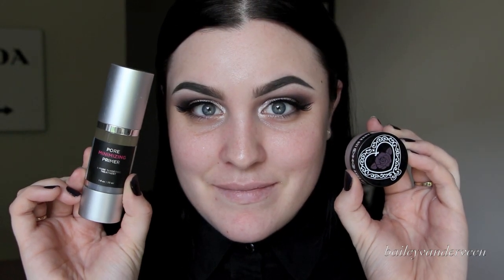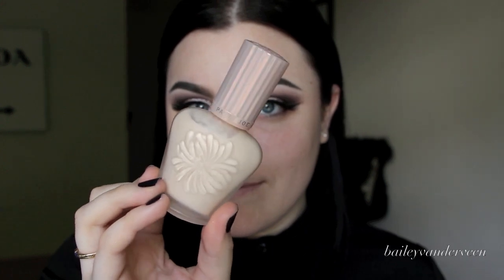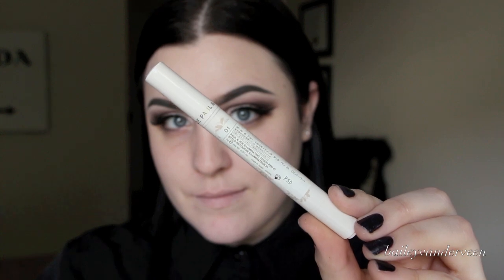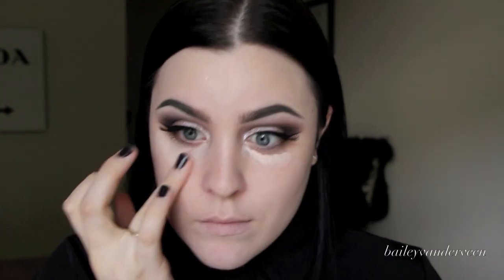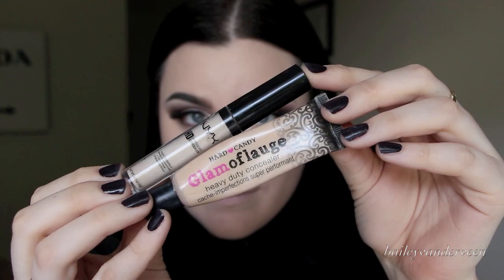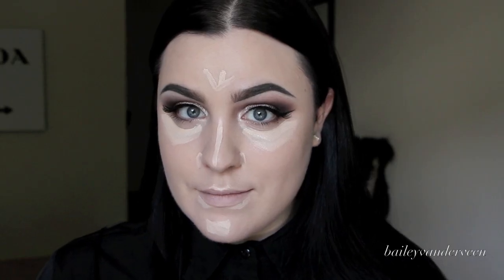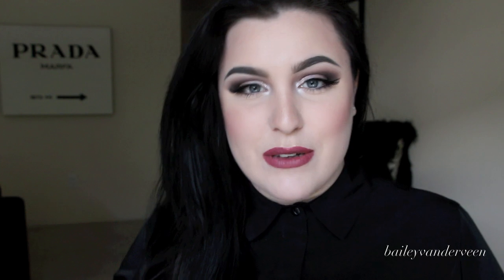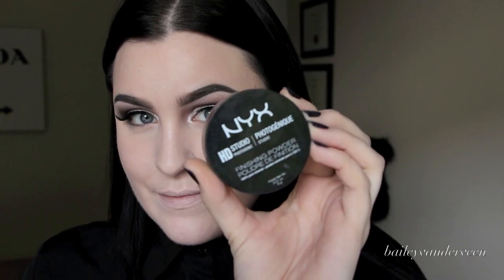FLAWLESS FULL COVERAGE FOUNDATION ROUTINE - FAIR SKIN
This is my waterproof, long lasting and full coverage foundation routine for dry or oily, fair skin!

City Cosmetics Pore Targeting Treatment
Anna Sui Pore Smoothing Primer
Paul & Joe Moisturizing Foundation Primer 01
Paul & Joe Illuminating Touch Pen 01
Revlon Photoready Eye Brightener and Primer
Make Up For Ever HD - 110
Beauty Blender
NYX HD Concealer - Porcelain
Hard Candy Heavy Duty Glamoflauge Concealer - Ultra Light
Ben Nye Luxury Powder - Cameo
NYX HD Powder
MUFE 124 Brush
Urban Decay Deslick Makeup Setting Spray

LIPSTICK: MAC Captive
Top: ASOS
Eyeshadow: Stila Magnificent Metals 'Metallic Dusty Rose'